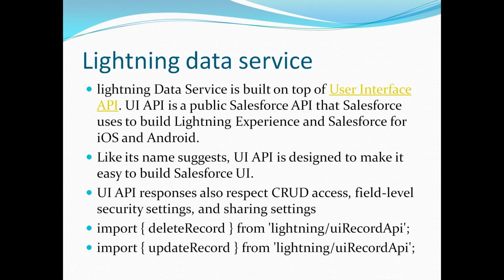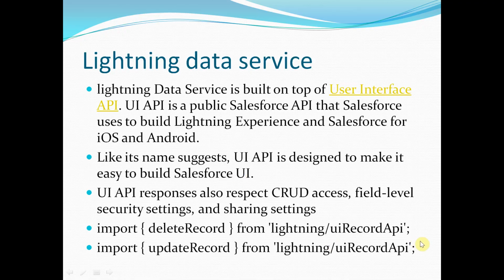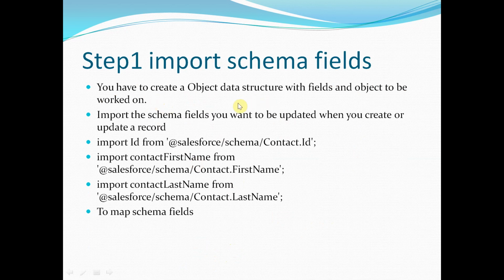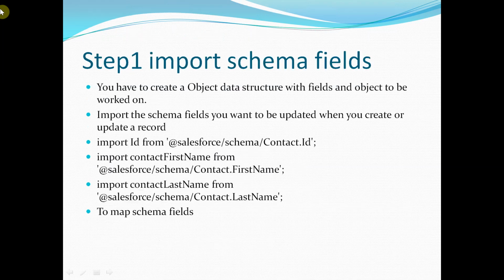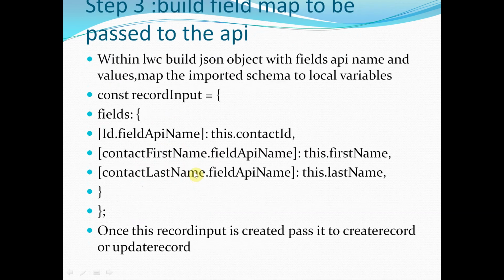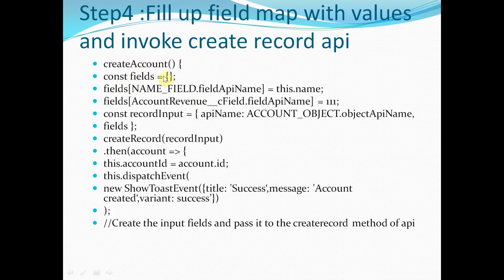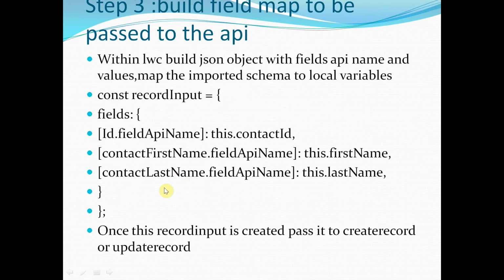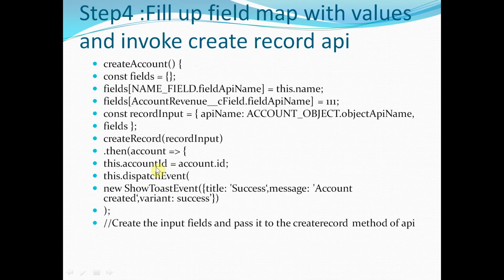Lightning Data Service Explained with demo | LDS in LWC | LWC Tutorial| part1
Lightning Data Service Explained with demo | LDS in LWC | LWC Tutorial
Intro to Lightning Data Service (LDS) in LWC | Use lightning-record-api Without Apex | part1

Start your journey with **Lightning Data Service (LDS)** in Lightning Web Components (LWC)! In this beginner-friendly Part 1 tutorial, learn how to **use `lightning-record-api` to access, create, and update records** without writing a single line of Apex.

🔍 What you’ll learn:
- What Lightning Data Service (LDS) is and how it compares to Apex-based CRUD
- How to fetch records using `lightning-record-form` and `getRecord()`
- Using `createRecord()` and `updateRecord()` methods from `lightning/uiRecordApi`
- Best practices for secure, scalable, and Apex-free development
- Demo using Account records in a real LWC component

🚫 No Apex. No SOQL. Just clean, declarative, low-code LWC development.

🎯 Perfect for:
- Salesforce Developers who want to build fast without backend code
- Admins transitioning to LWC from Flow or Aura
- Trailhead learners aiming to complete LWC + LDS badges